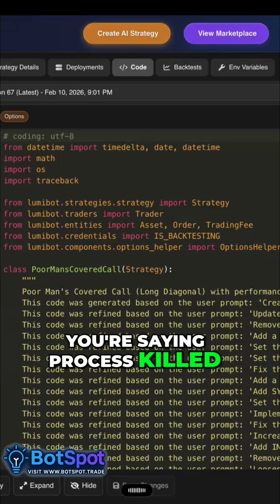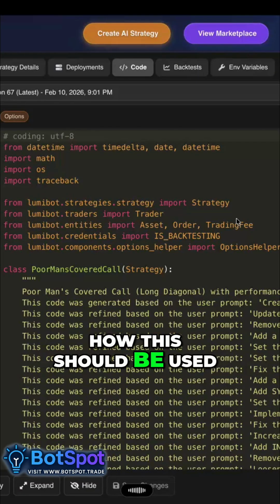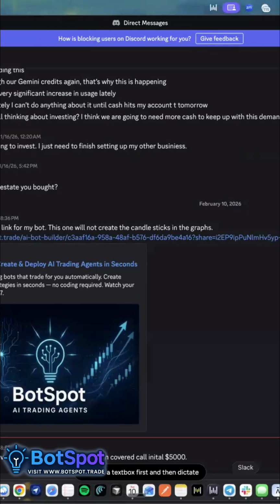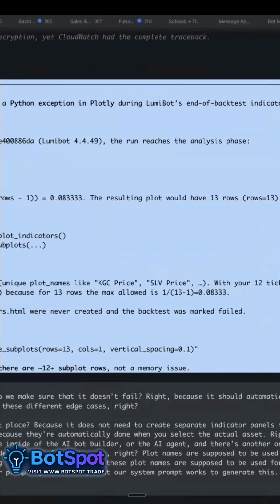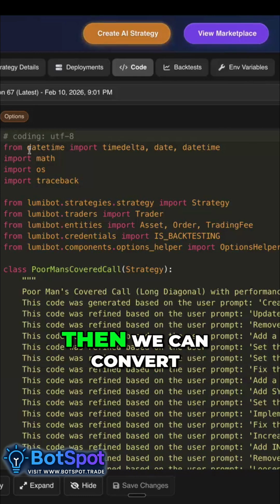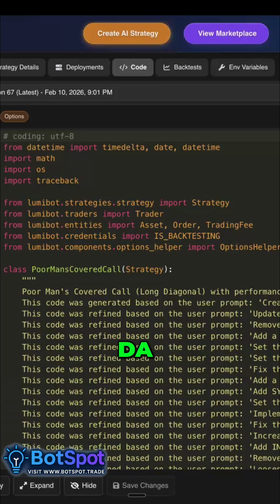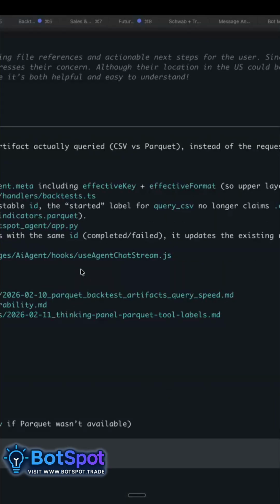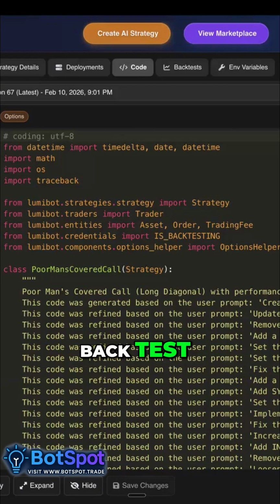AI Bot Fixed: Stop Misusing Plot Names for Trading Codes!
Fixing a Python plot name error in BotSpot to get your trading strategy backtesting successfully. Learn how to identify and resolve common coding issues for better results.